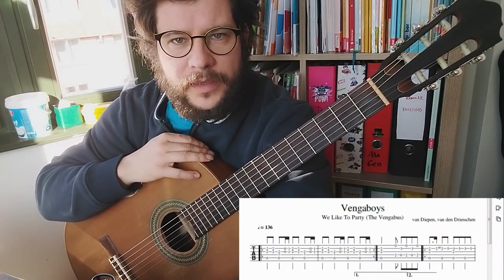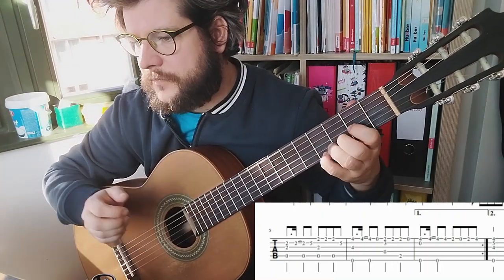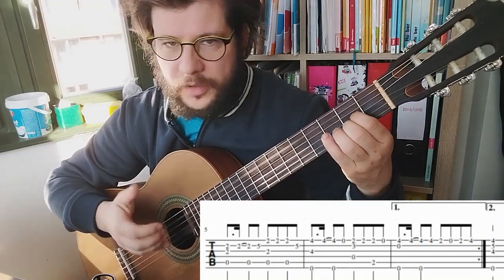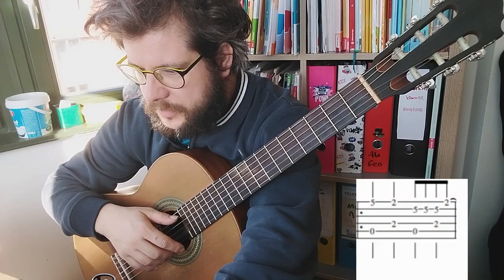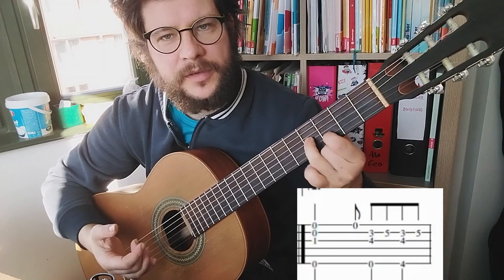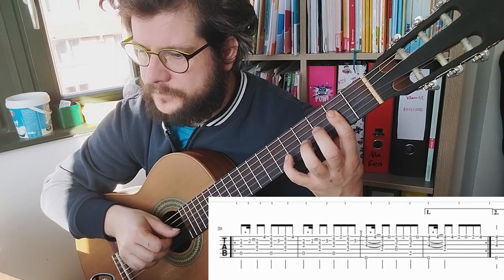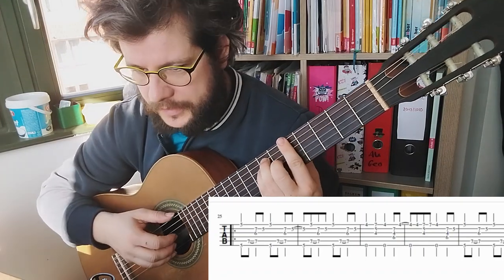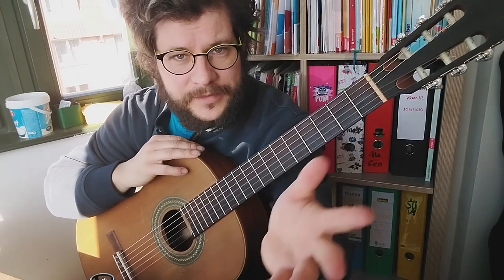Vengaboys- We like to party! (Vengabus Classical Guitar Tutorial)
In this video i explain how to play my arrangement of this famous pop party track on the classical guitar.

The tab is still available. Mail: michael.cyris(at)freenet.de